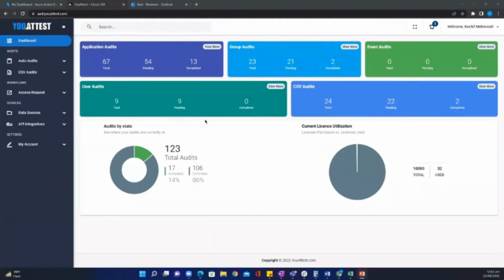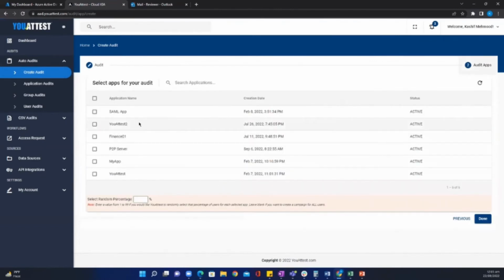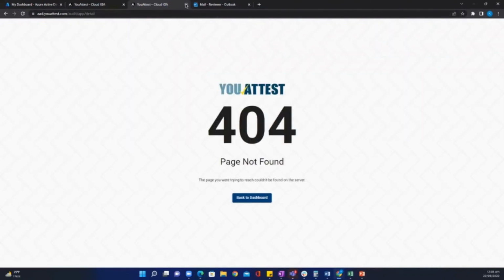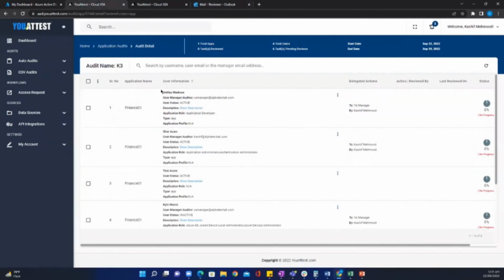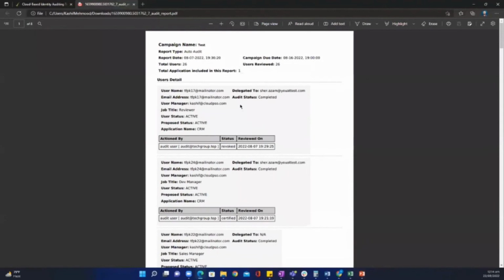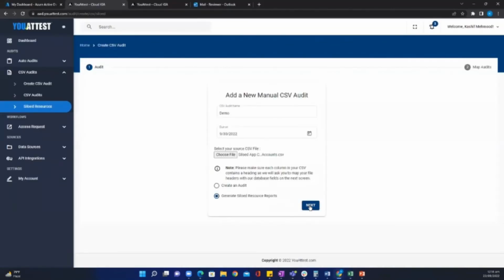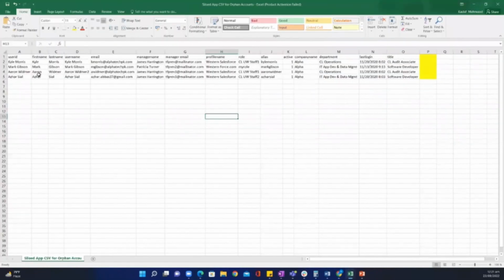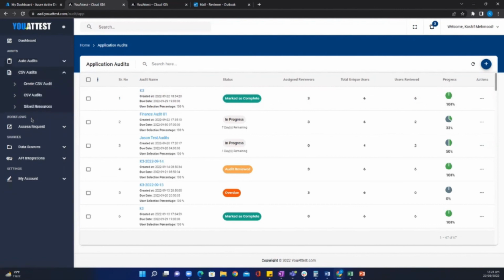YouAttest Access Reviews, Orphan Accounts and Siloed Resources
YouAttest is the fastest time-to-value tool for access reviews and the discovery of orphan accounts.  It’s unique cloud-based architecture coupled with its advance secure SSO logon into leading IAM tools enables the internal and external risk manager to discover ophan accounts in the identity store of record - or in the siloed resources.   Watch this video as we walk through a sample deployment and show how easy cloud-based identity governance can be.